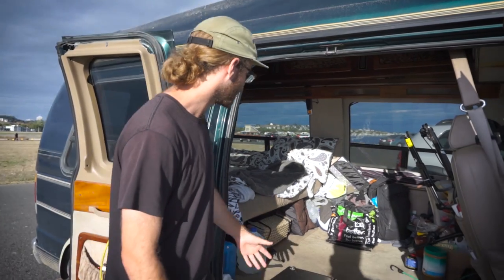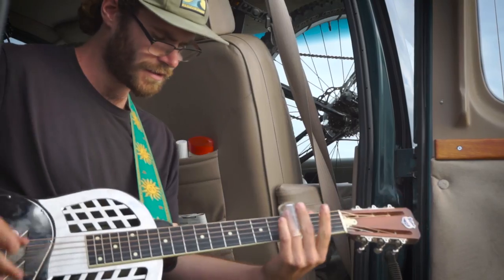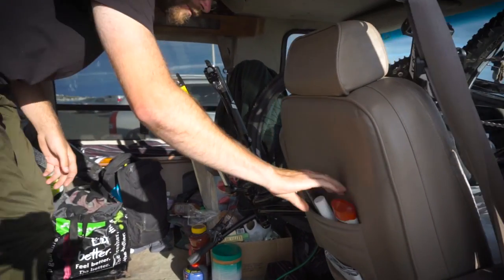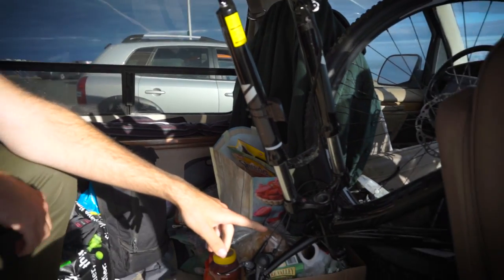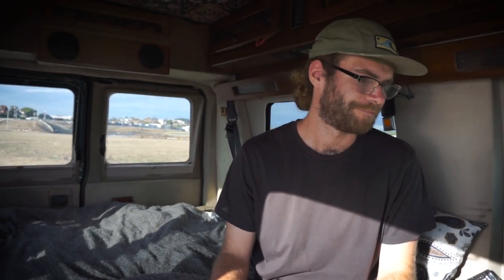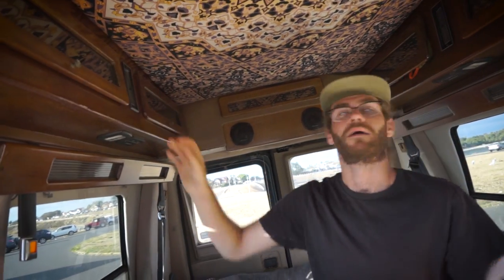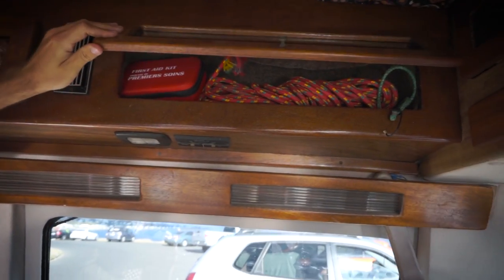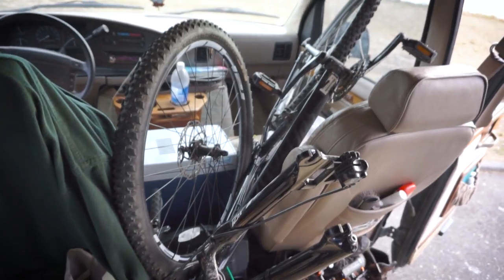Nomad Busker affords Van life + Travel By playing Music On the Street.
Sean Fisher is a Canadian Nomad. He has been traveling in his van and playing music all over Canada. He busks on the street and plays his music for the world and lives off the cash from that. I had a blast meeting up with him and filming this video, and feel inspired by his simple and unique lifestyle.

Bitcoin
3Ao1PoA7i1mY4R2eQp8HYSJv77jZ1HkMN7

If you read all this give us 1 thumbs up emoji, 1 tree emoji and 1 Video camera emoji in the comment section.